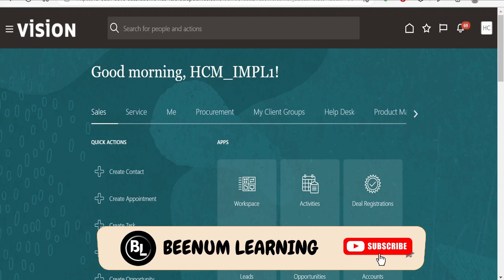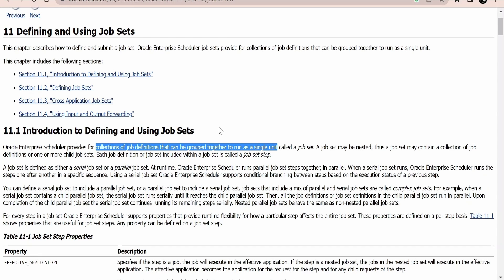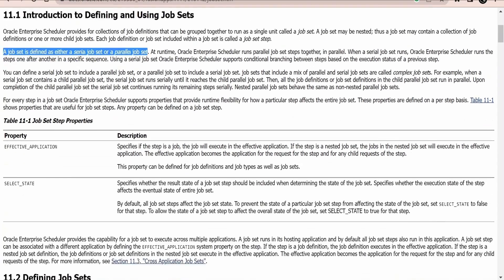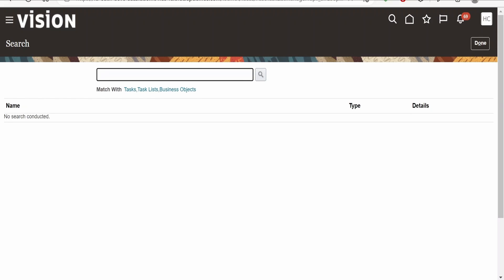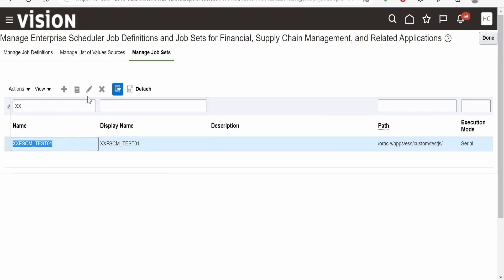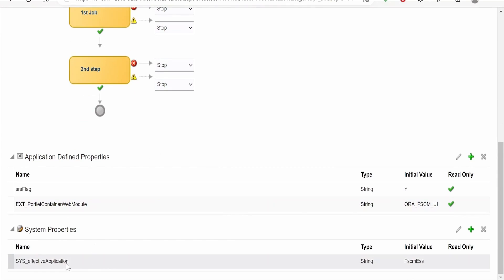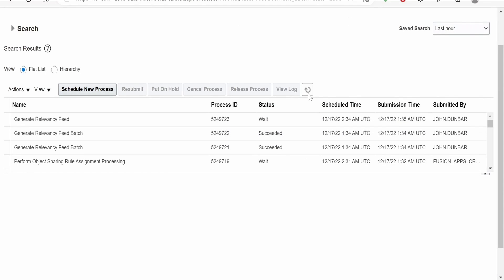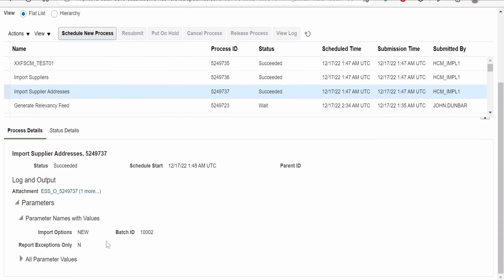How to create ESS Job Set and schedule/ run / submit ESS job set request in Oracle Fusion Cloud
With this video we will learn How to create ESS Job Set and schedule/ run / submit ESS job set request in Oracle Fusion Cloud | Creating Job Set In Fusion For Executing ESS Processes | create a job set with 2 job steps | Serial | Parallel | Manage Job Sets | SYS_effectiveApplication  = EarHcmEss, FscmEss | Scheduled Processes

00:01  Introduction on Fusion ESS job set
00:20  Documentation overview on ESS job set
02:25  Creating ESS job set in Oracle Fusion Cloud
10:17  Schedule / run / submit request for ESS job set in Oracle Fusion

15:03  Please donate and support us